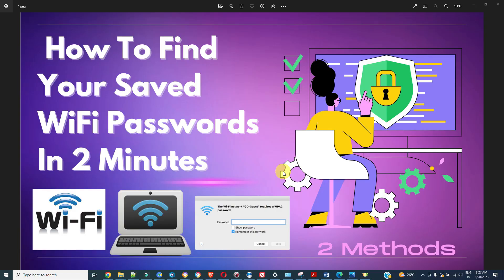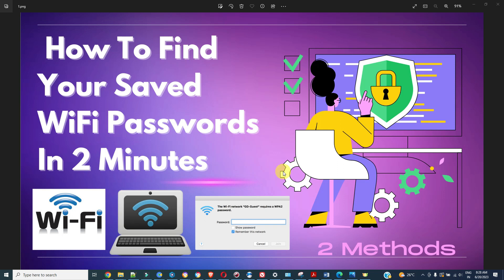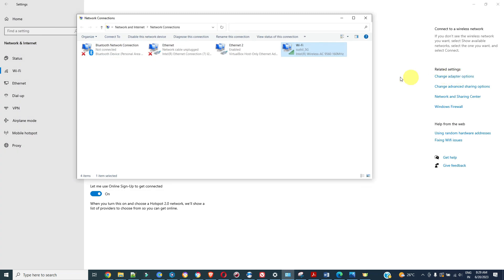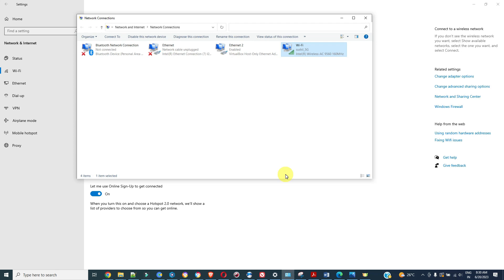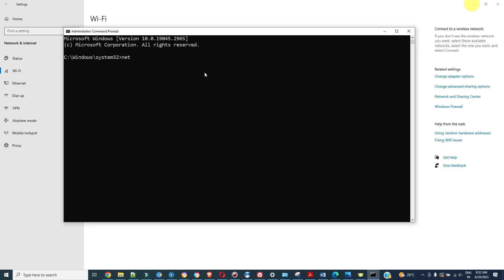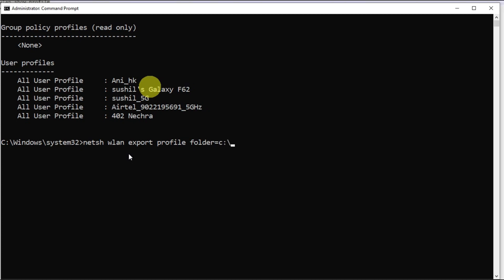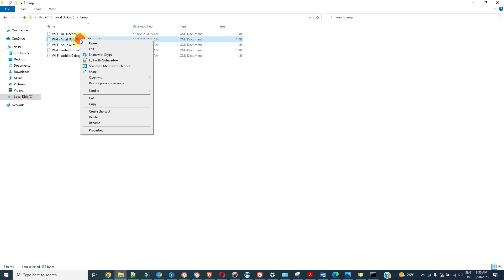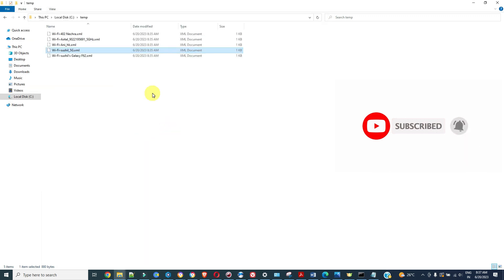How to Find your saved WiFi Passwords Windows 7/8/10/11, Free and Easy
In this tutorial, find out how to find your Wi-Fi password on a Windows PC.  If you forgot your Wi-Fi network password, you can find it if you have another Windows PC already connected to your Wi-Fi network. After you find your password, you can use it on another PC or device to connect to your Wi-Fi network. This works on all versions of Windows, including 7, 8, 10, and 11.
Works for all major computer manufactures (Dell, HP, Acer, Asus, Toshiba, Lenovo, Samsung).

Command to Find a WIFI Passwords in Windows :
netsh wlan export profile folder=c:\temp key=clear
 how to find wifi password in window 10
 how to find wifi password in window 7
 how to check connected wifi password in windows  7/8/10/11
 connected wifi password
Check Connected WiFi Password
⏲️Time Stamps⏲️

00:20 - Introduction
00:51 - Method One, to find conneted wifi password
03:20- Conclusion

Production Credits:

Edited by: Simplifying Tech
Edited with Tool : Filmora 10
Produced by: Simplifying Tech